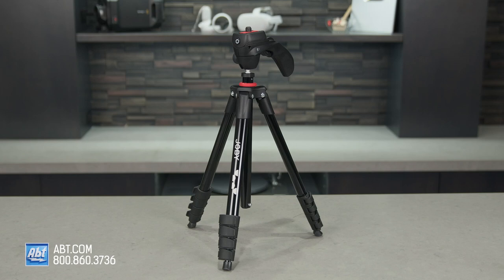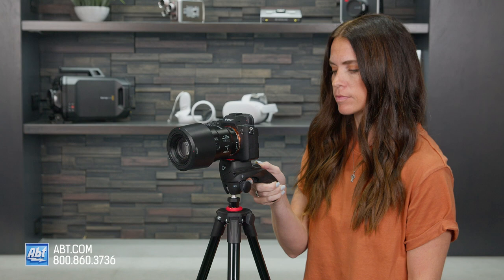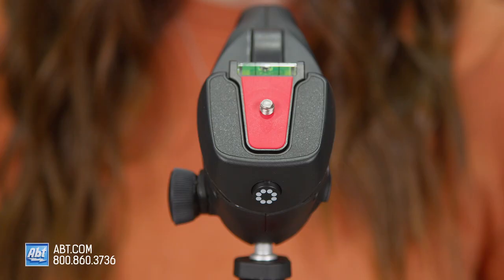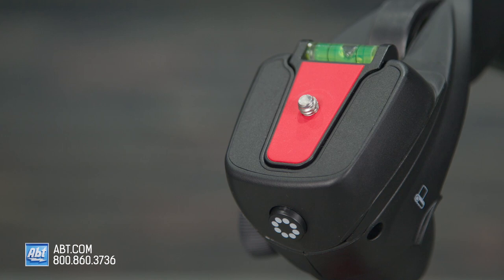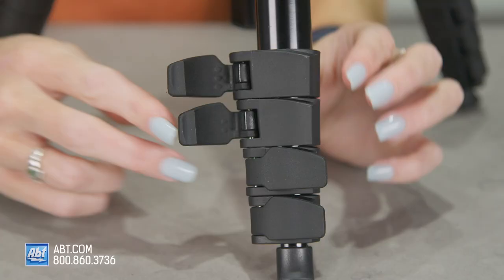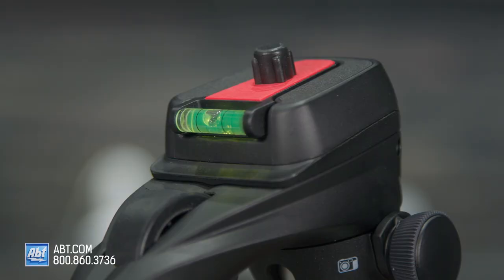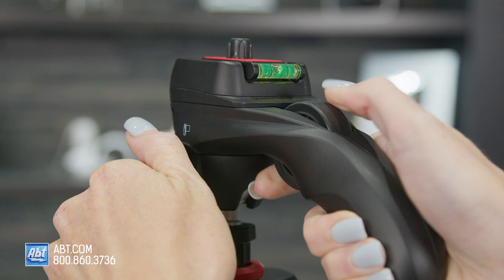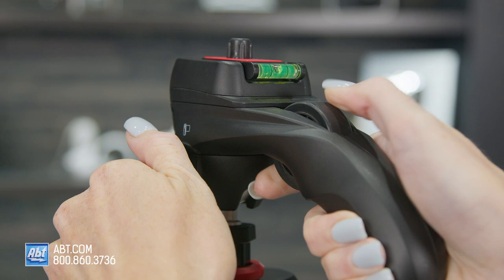Joby Compact Action Tripod JB01761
In this video, we give you a closer look at the JOBY Compact Action Tripod. This full sized tripod is great for taking photos or video, and is designed to be easily portable. The ballhead is simple to move around thanks to its pistol grip, and it has a weight capacity of up to 3.3 pounds.

Abt carries a wide variety of tripods from brands like JOBY, Manfrotto, ProMaster, Sony and more.